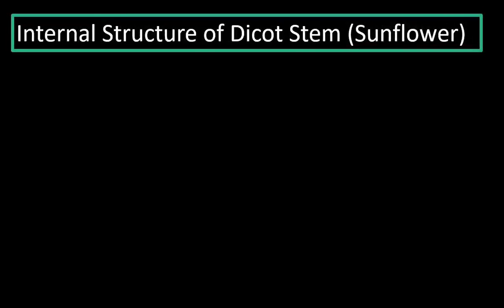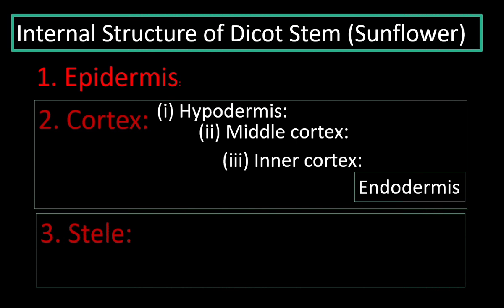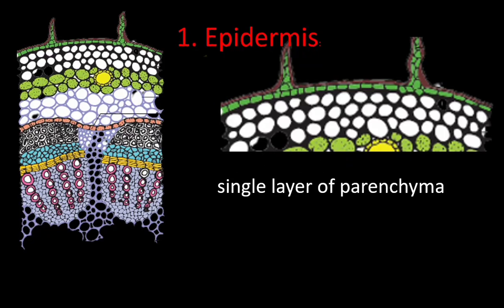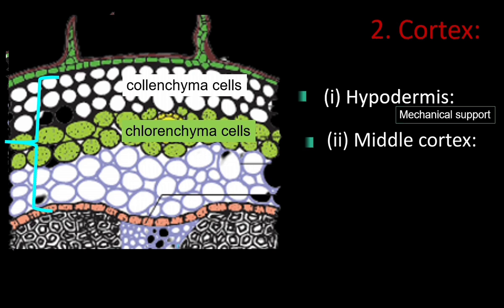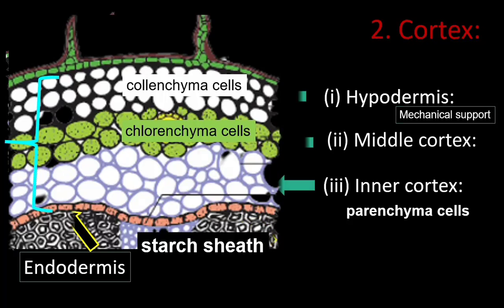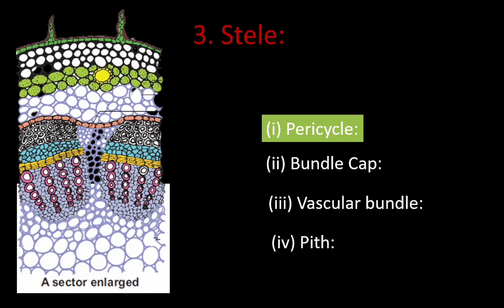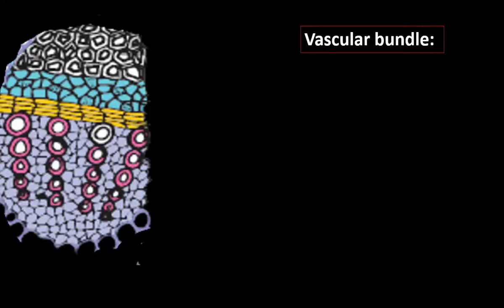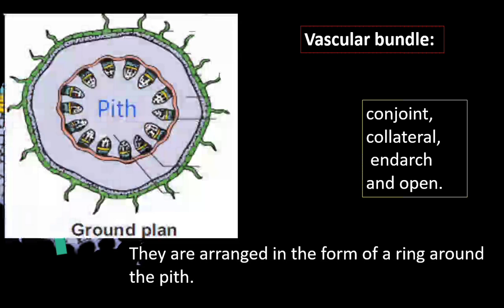Class-10 Biology Unit:12 🍀 Anatomy & Physiology Dicot root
T.S.of dicot root.